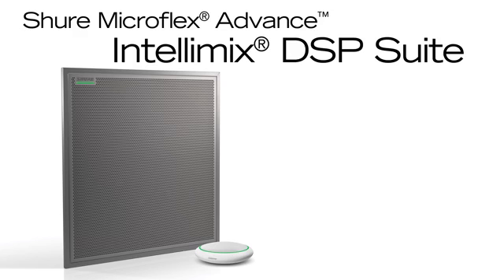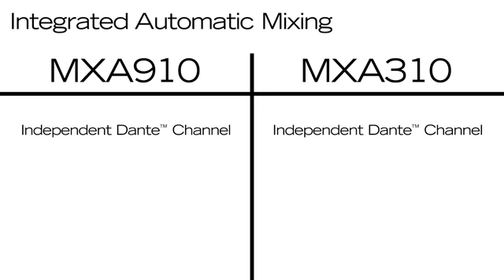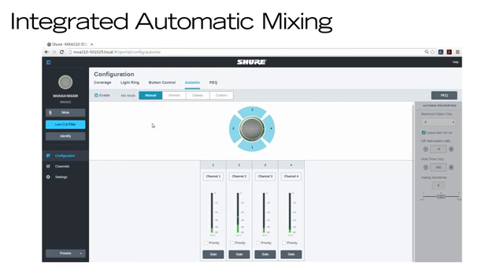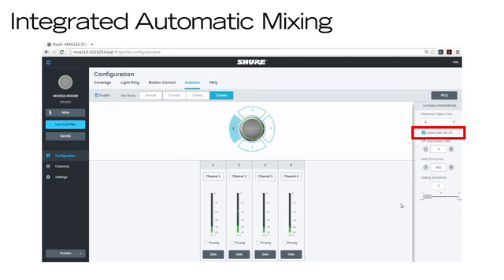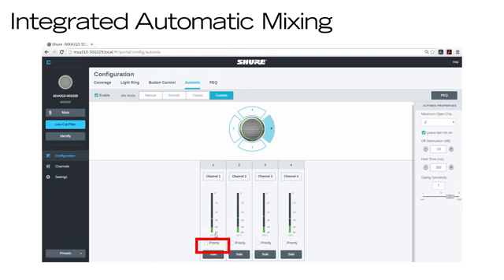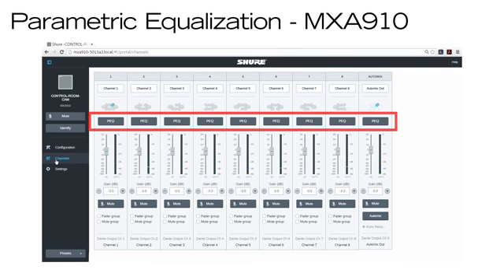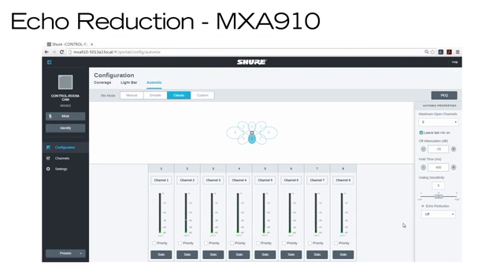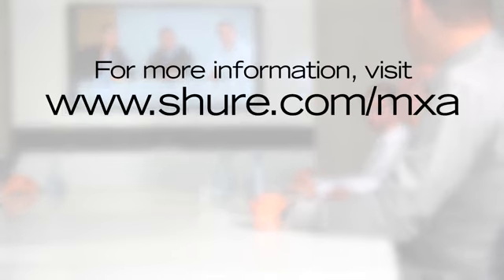Shure Microflex Advance Training Intellimix DSP Suite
Shure’s Intellimix DSP suite in the Microflex Advance microphones delivers a host of powerful tools for maximizing audio quality, including automatic mixing, parametric equalization, steerable coverage, and echo reduction.